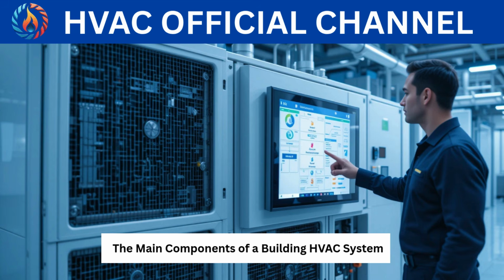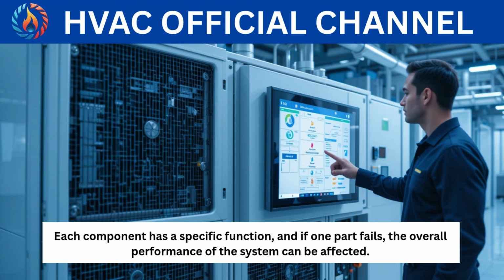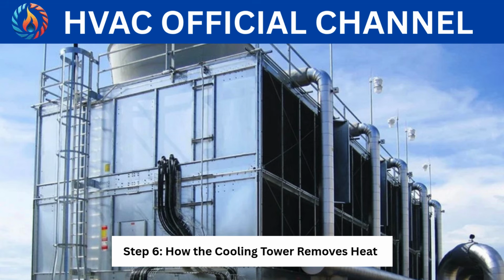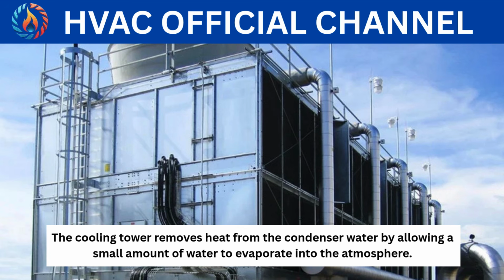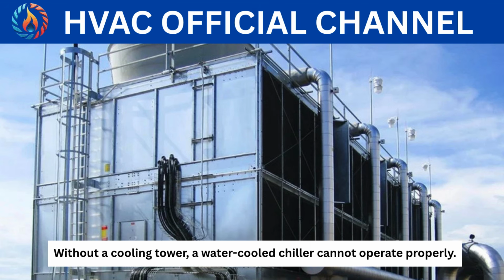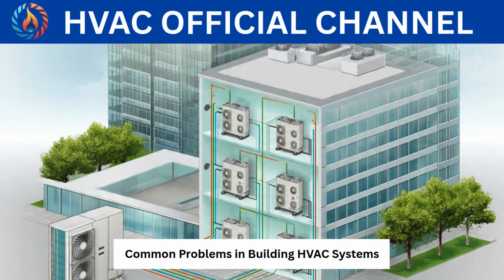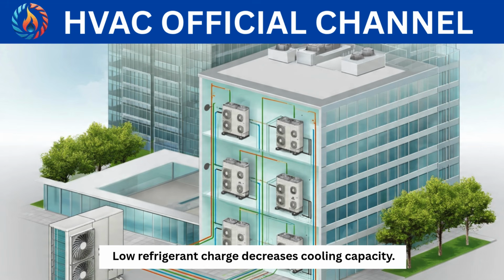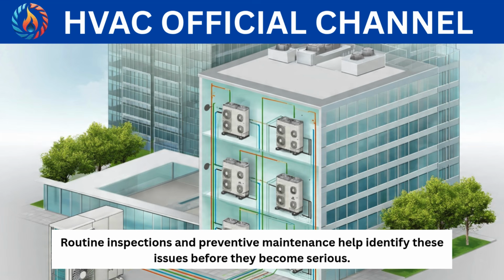How HVAC System Works in a Building | Complete Beginner Guide (2026)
Want to understand how an HVAC system works in a commercial building? In this complete beginner guide, you'll learn the working principle of a building HVAC system in simple and easy-to-understand language.

This video explains how Air Handling Units (AHUs), Fan Coil Units (FCUs), Chillers, Cooling Towers, Pumps, Ducts, Thermostats, and Ventilation Systems work together to provide comfortable indoor temperatures, proper airflow, and energy-efficient cooling.

Whether you're an HVAC student, technician, engineer, or beginner, this video will help you build a strong foundation in commercial HVAC systems.

 In This Video:

✅ What is HVAC?

✅ Heating, Ventilation & Air Conditioning Explained

✅ How HVAC Works in a Building

✅ Air Handling Unit (AHU) Working

✅ Fan Coil Unit (FCU) Working

✅ Chiller Working Principle

✅ Cooling Tower Working Principle

✅ Chilled Water System Explained

✅ Air Distribution Through Ducts

✅ Fresh Air & Ventilation System

✅ Thermostat & Building Management System (BMS)

✅ Energy Saving in Commercial HVAC

✅ Common HVAC System Problems

This video is perfect for HVAC technicians, engineering students, maintenance professionals, commercial building operators, and anyone preparing for HVAC interviews or overseas jobs.

If you want to master commercial HVAC systems, make sure to watch the video until the end.